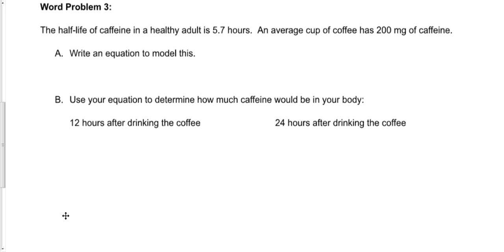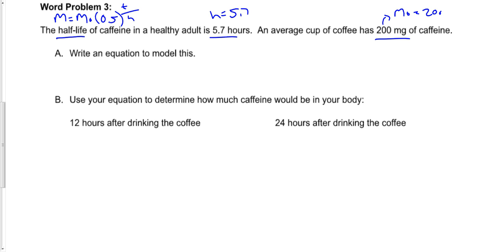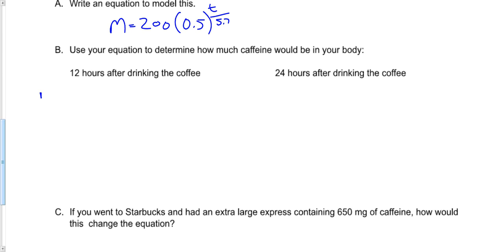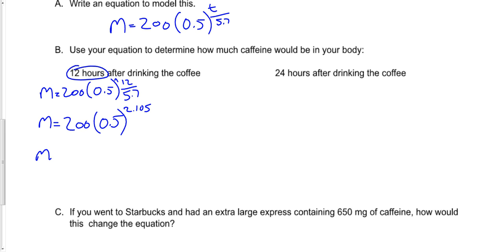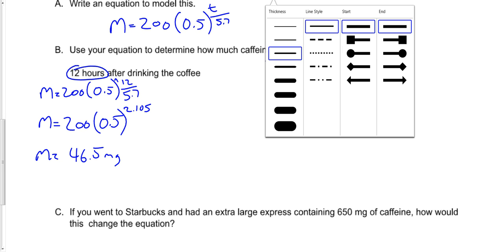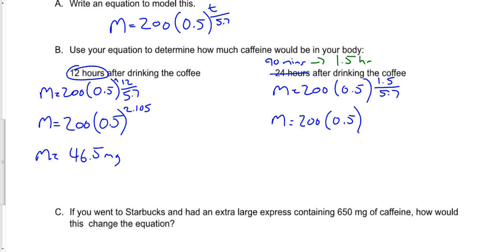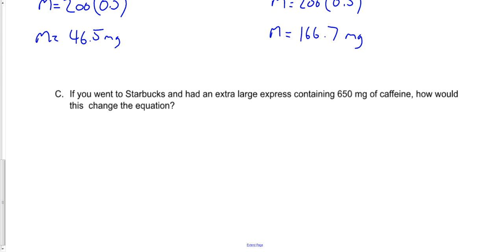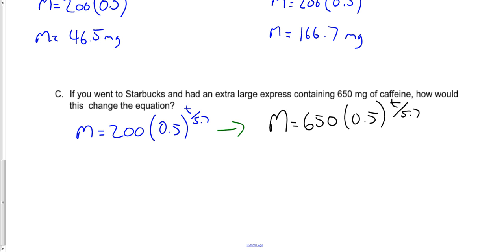U7L8 Test Review P5 Half Life World Problem